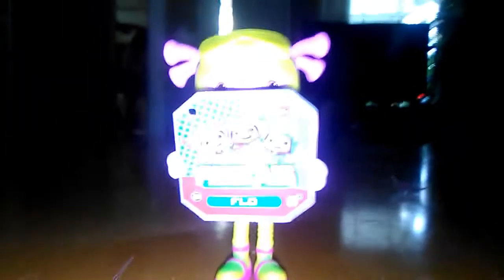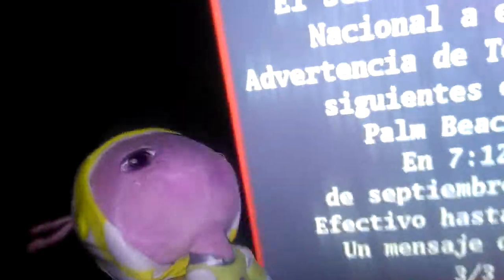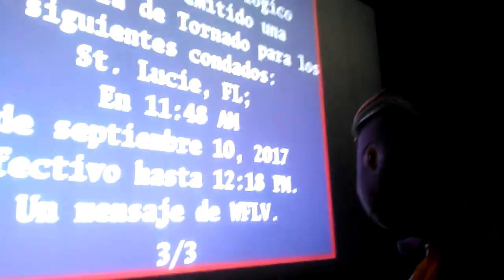All My Emergency Alert Videos! (Plus A Muffin And Friends Emergency Alert Short Episode!)